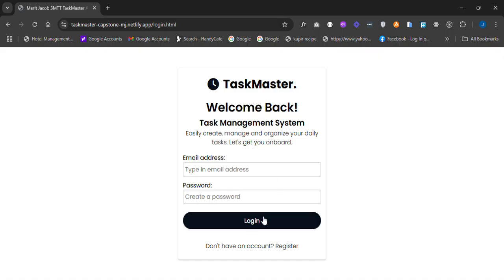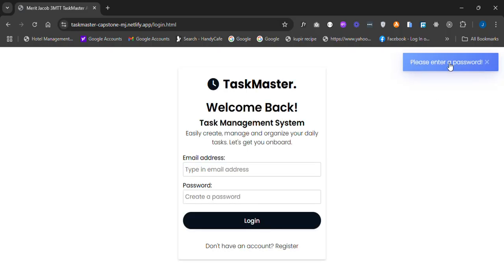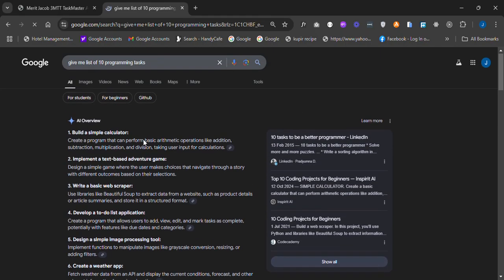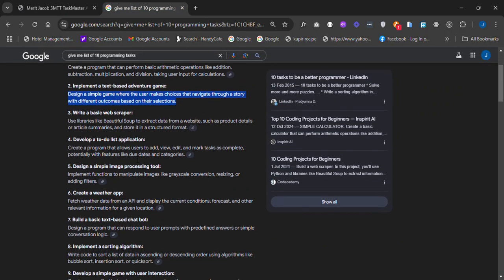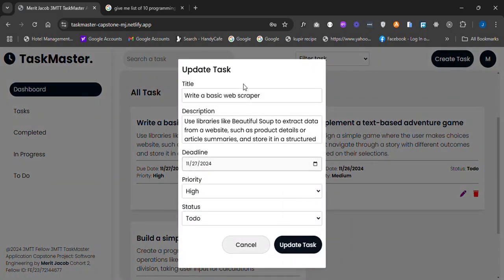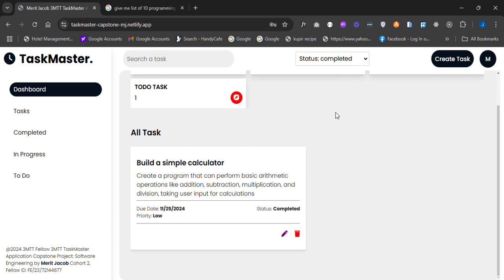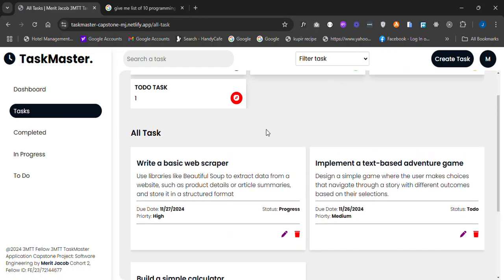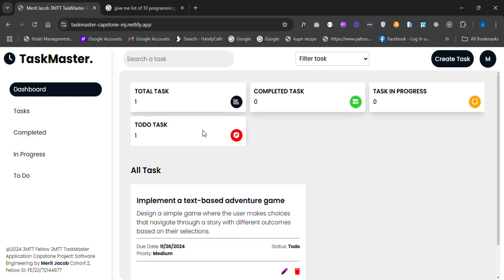3MTT TaskMaster Application Capstone Project Software Engineering 2024 by Merit Jacob, Cohort 2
TaskMaster is a web based task management application system that enables individuals or organizations to organize and schedule day to day tasks to keep them in track of progress and easy flow of work prioritizing as well as  meeting task deadlines.